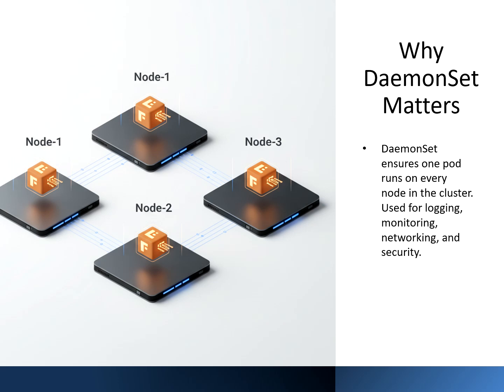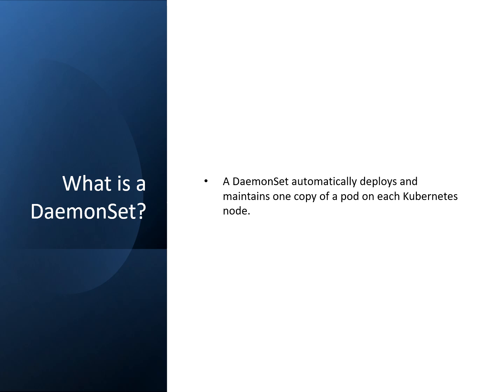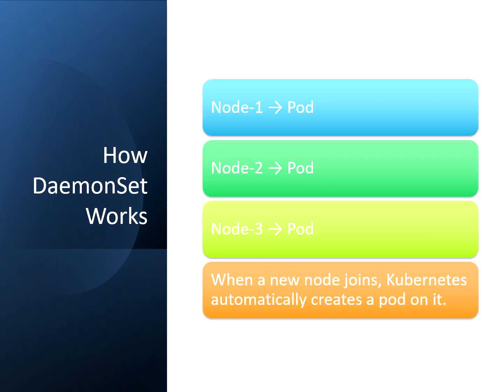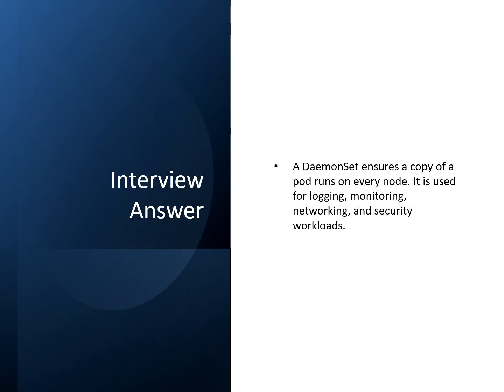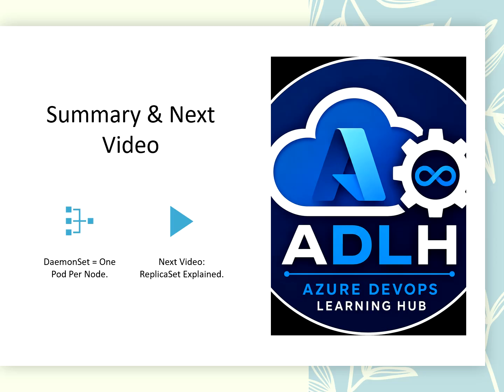🚀 DaemonSet Explained in 5 Minutes | Kubernetes Deep Dive-Series2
Want to understand how Kubernetes runs a pod on every node automatically? In this Kubernetes Deep Dive, you'll learn what a DaemonSet is, how it works behind the scenes, real-world production use cases, and interview-ready answers.

Whether you're preparing for a Kubernetes interview, working as a DevOps Engineer, or managing production clusters, understanding DaemonSets is essential.

📌 In This Video You'll Learn:
✅ What is a DaemonSet in Kubernetes?
✅ How DaemonSet Works
✅ One Pod Per Node Concept
✅ DaemonSet vs Deployment
✅ Logging with Fluentd & Fluent Bit
✅ Monitoring with Prometheus Node Exporter
✅ Security & Networking Use Cases
✅ Real Production Scenarios
✅ Kubernetes Interview Questions & Answers

🔥 Real-World DaemonSet Examples

Fluentd
Fluent Bit
Prometheus Node Exporter
Calico
Cilium
Falco Security

🎯 Perfect For

DevOps Engineers
Cloud Engineers
Kubernetes Administrators
Site Reliability Engineers (SRE)
Platform Engineers
Kubernetes Interview Preparation

⏱️ Chapters
00:00 Introduction
00:30 Why DaemonSets Matter
01:30 What is a DaemonSet?
02:30 How DaemonSet Works
03:30 Logging Use Case
04:30 Monitoring Use Case
05:30 DaemonSet vs Deployment
06:30 Production Examples
07:30 Interview Answer
08:15 Summary

👉 Remember:

Deployment = Applications
StatefulSet = Databases
DaemonSet = Node Services

kubernetes deep dive
kubernetes tutorial
one pod per node
prometheus node exporter
fluentd kubernetes
fluent bit kubernetes
kubernetes architecture
aks tutorial
eks tutorial
kubernetes for beginners
devops engineer
site reliability engineer
azure devops learning hub
Pinned Comment

🔥 Interview Question:

Why would you use a DaemonSet instead of a Deployment for Prometheus Node Exporter?

Drop your answer below 👇 and I'll review it personally!

This type of question usually increases comments and helps YouTube push the video to more Kubernetes viewers. 🚀